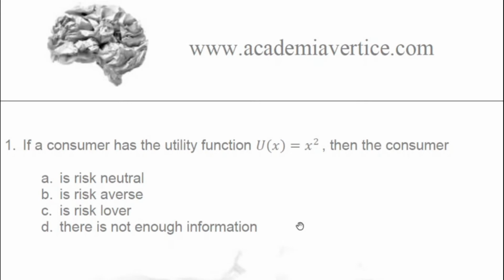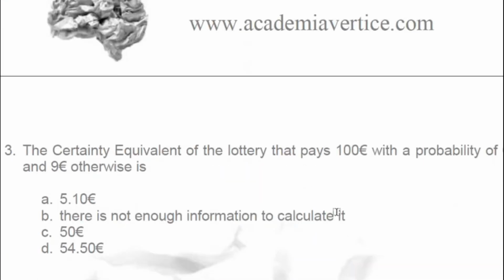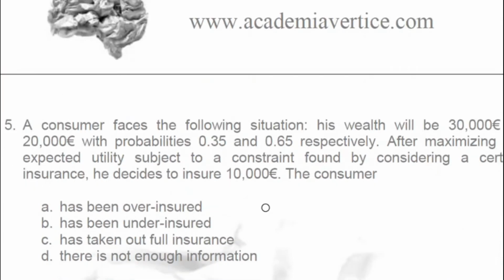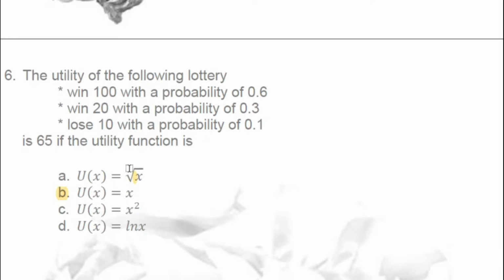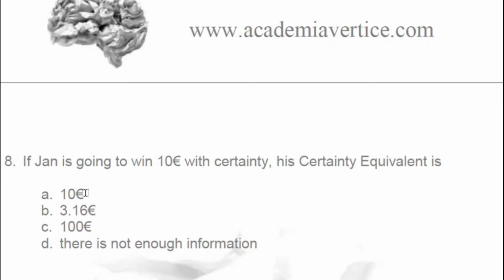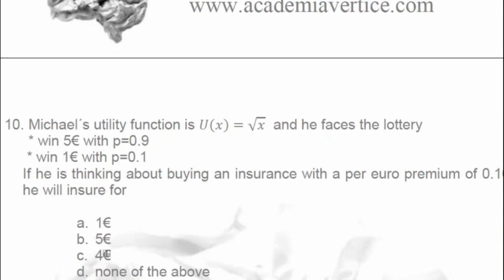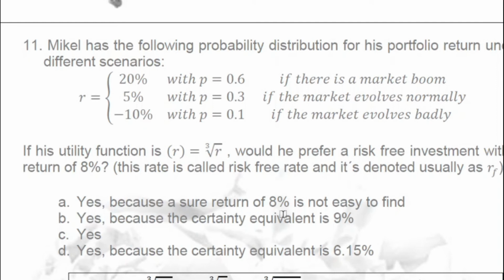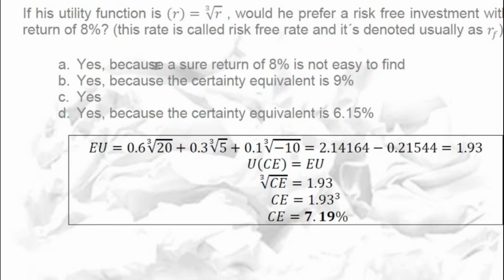Test6 1to11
Intermediate microeconomics problems and quetions solved.  Unit 6: Choice under uncertainty. Questions 1 to 11